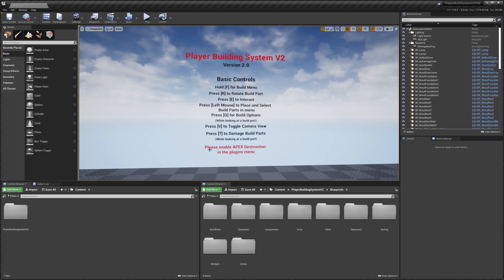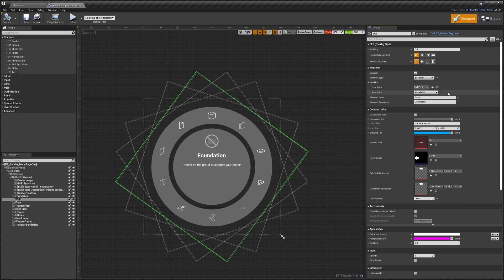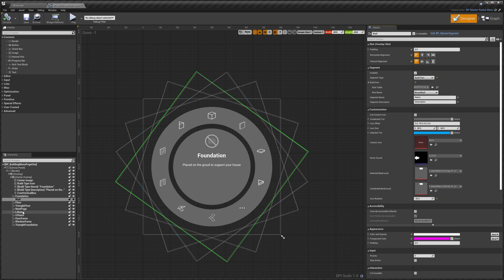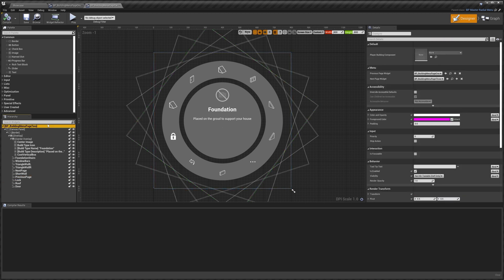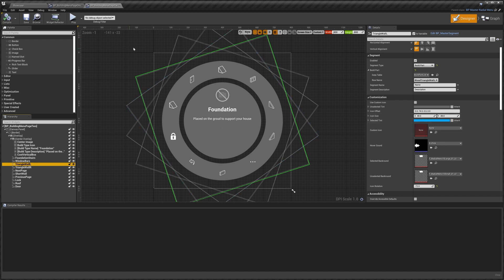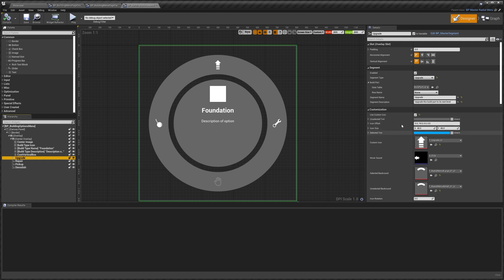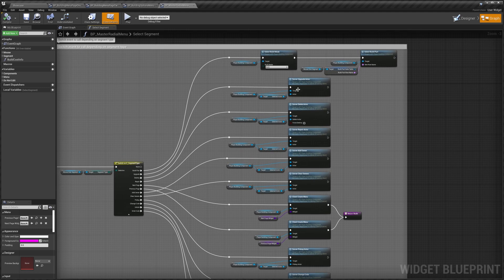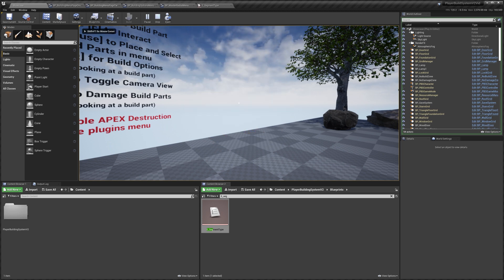Player Building System V2 (Radial Menus)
This is a video that explains the radial menus included with PBS V2

Click▼